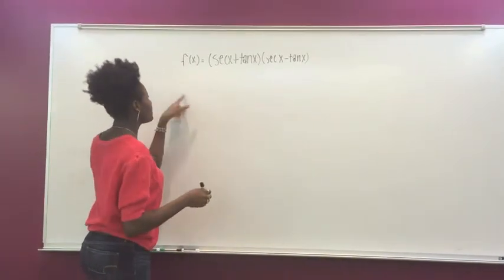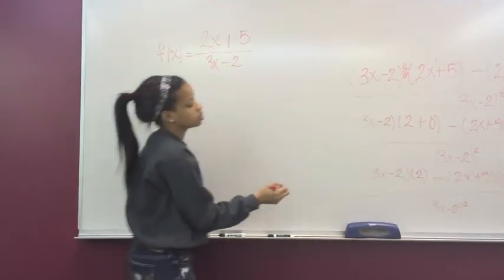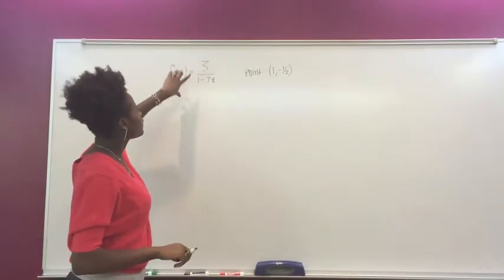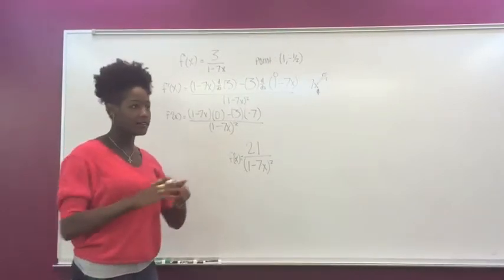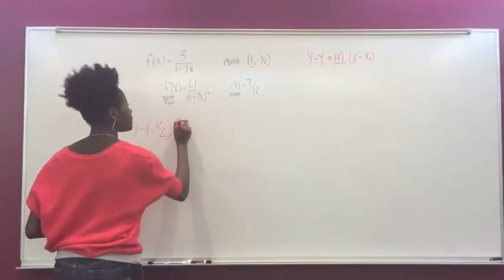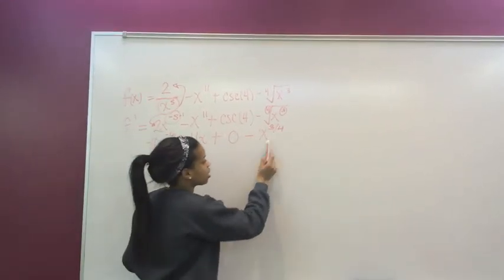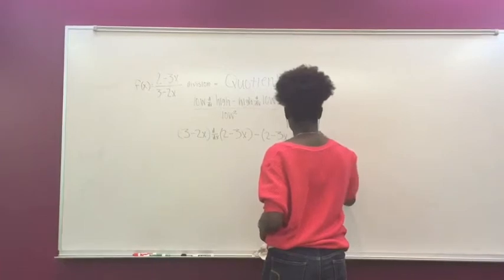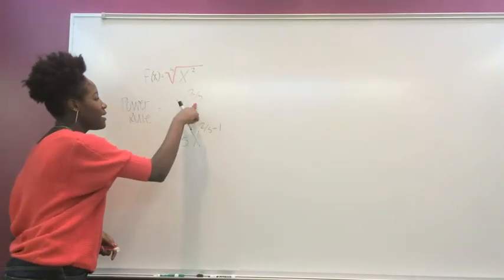Nia Fears and Latonya Beverly Derivatives One